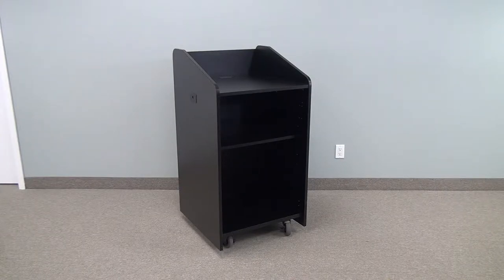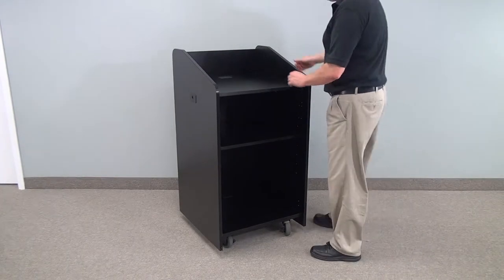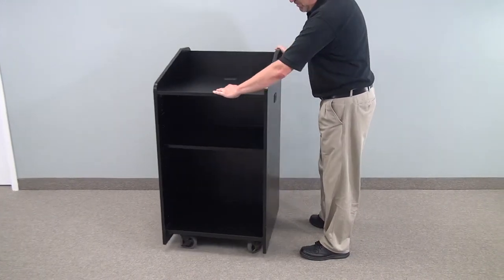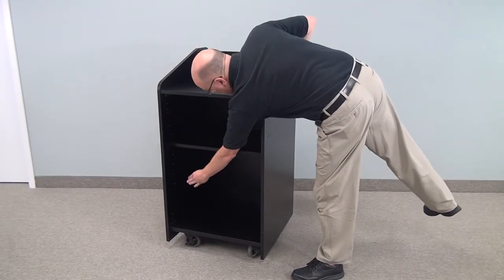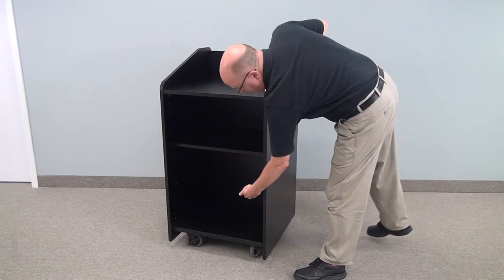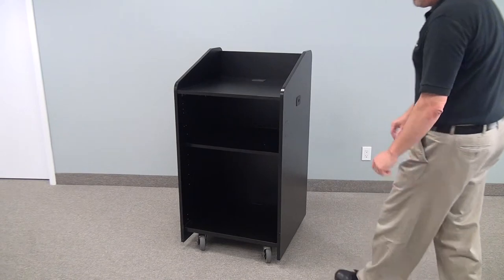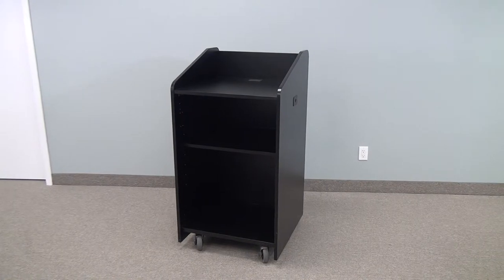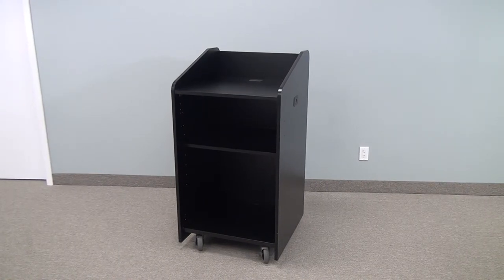LE3060 Lectern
The lectern model LE3060 is an open lectern with a large flat top surface to accommodate lecture notes, laptops and monitors.